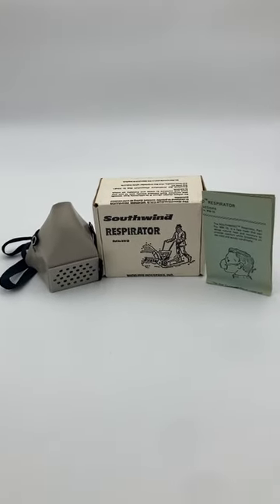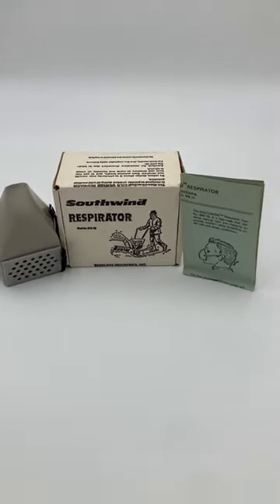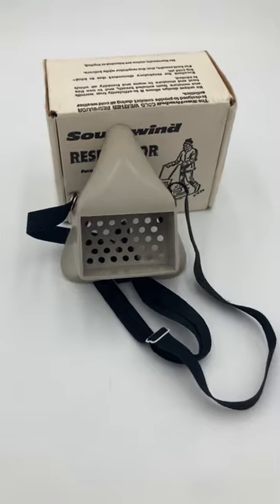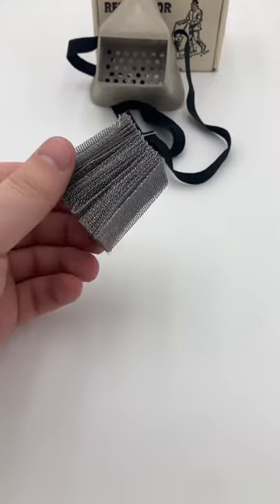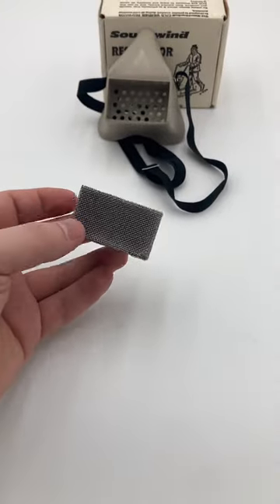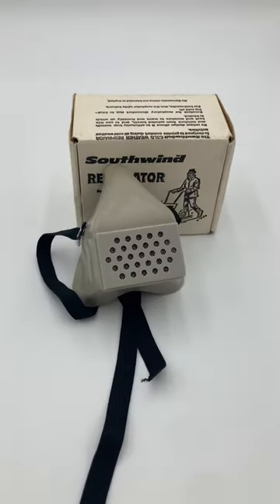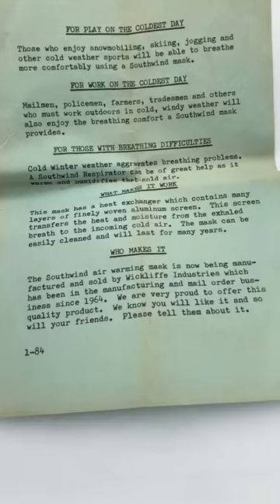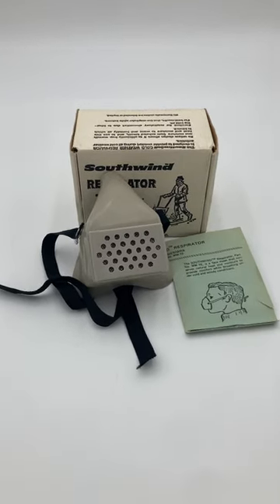PLEASE Tell your Friends About this Respirator!!